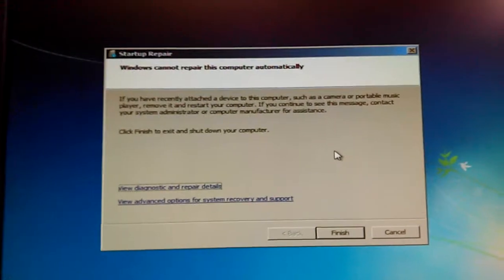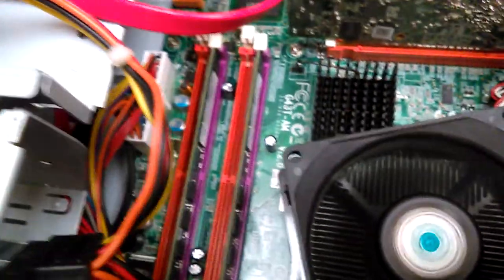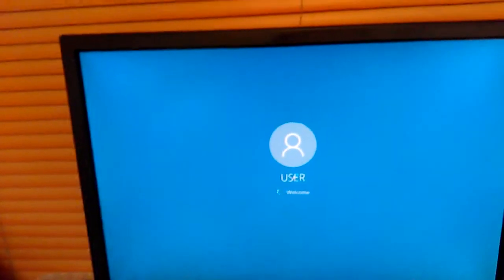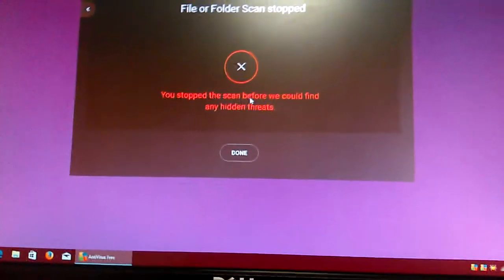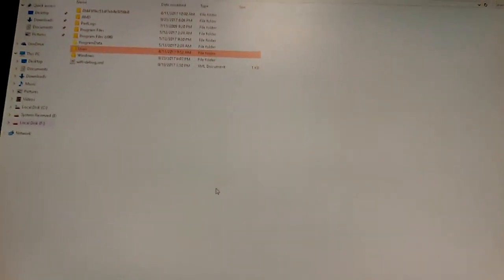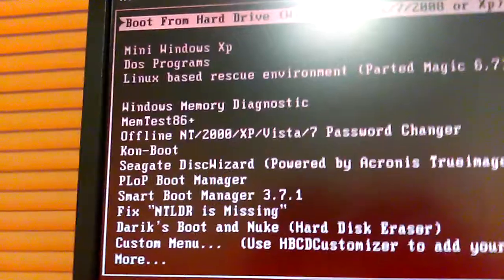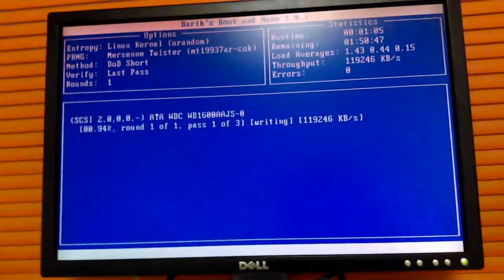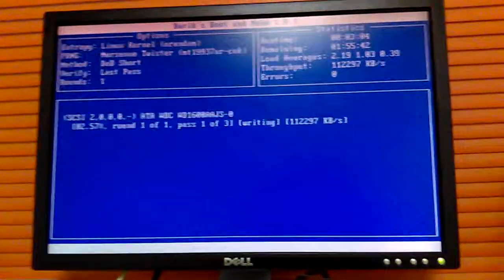Windows 7 OS Repair - on PowerSpec Computer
Microsoft Windows seven operating system may need repair. Learn how you can troubleshoot and repair a corrupted Microsoft Windows seven operating system. Full details and instructions are covered.

0:00 Diagnosing a boot loop
1:32 Troubleshooting methods
3:41 Hardware inspection
5:48 Hard drive removal
7:28 Preparing for data recovery
9:15 Connecting the drive
11:58 Scanning for malware
14:46 Data analysis and backup
18:06 Data recovery process
22:12 Wiping the hard drive
25:09 Drive wiping benefits